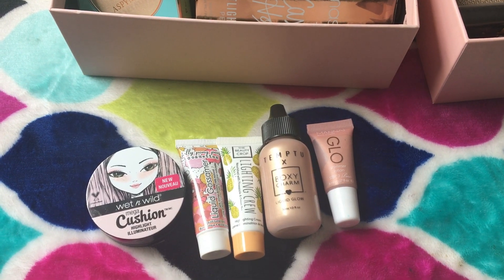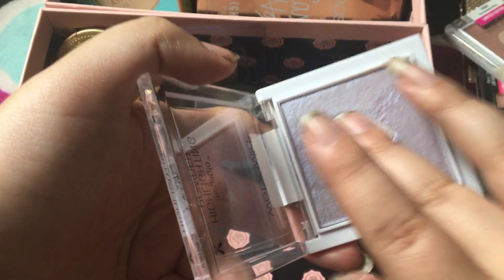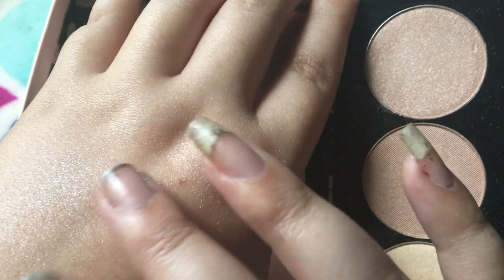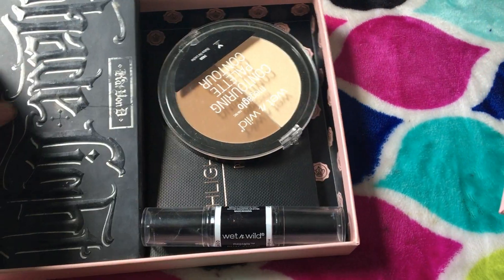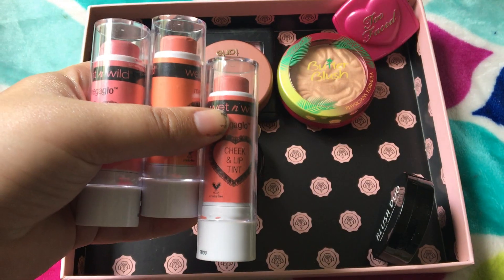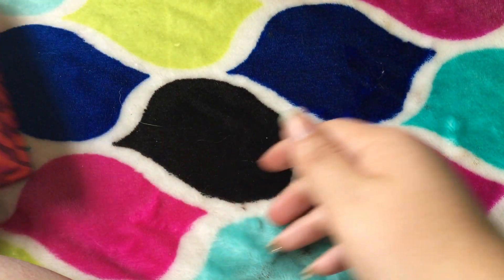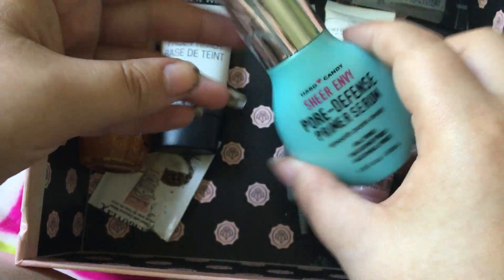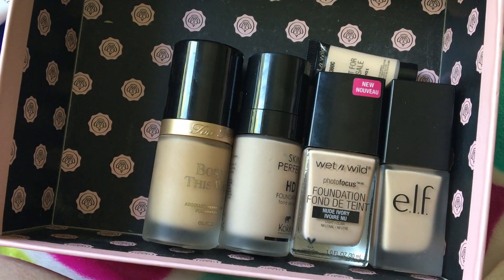Decluttering The Madness.! Face Products